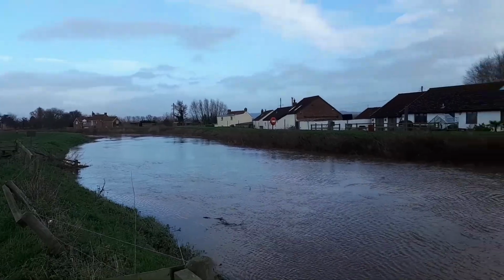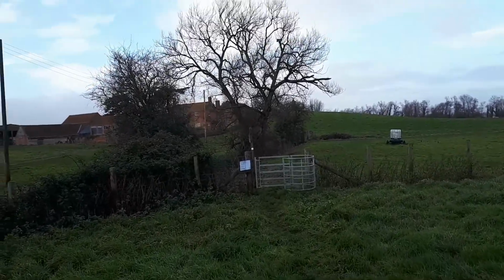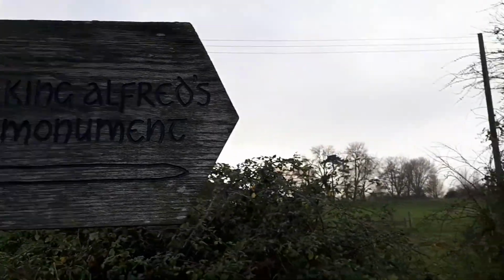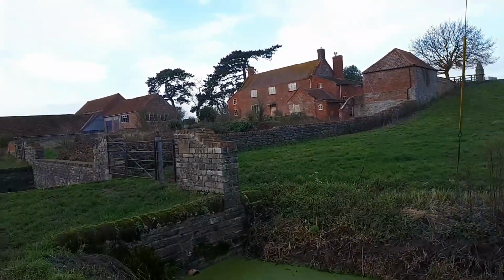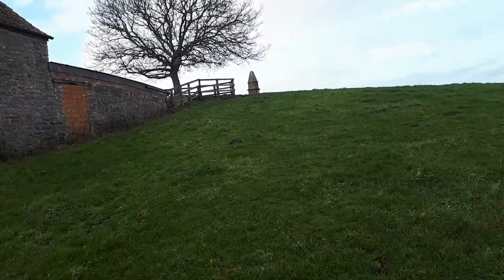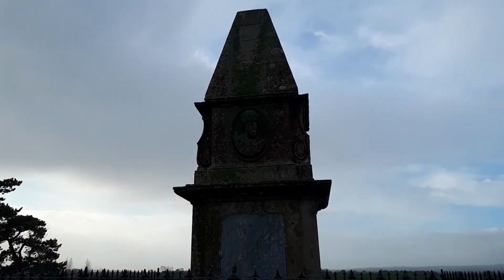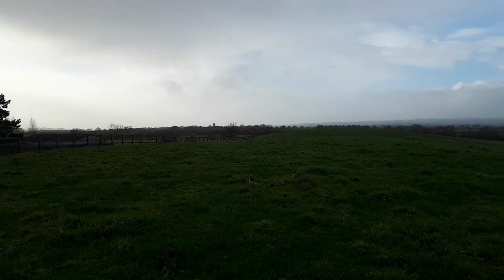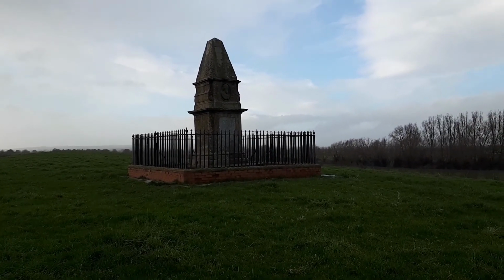King Alfred's Monument, Athelney Somerset Levels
The name of the village Athelney is believed to derive from an Old English word meaning 'Prince' and 'Isle'; Island of the Prince. The place was once the fortress hiding place of King Alfred the Great, from where he went on to defeat a Viking army at the Battle of Edington in May 878.

In previous centuries, before the Somerset Levels were drained, Athelney was a low isolated island amongst the swampy marshes.

Following his victory over the Viking/Danish army and as a way of giving thanks for it, King Alfred built a Monastery on the isle in 888AD which lasted till the Dissolution of the Monasteries under King Henry VIII in 1539; at that time the value of the rubble was put at £80.

There's no remains of the Monastery above ground. King Alfred's Monument is built on the site of where the Monastery used to be. It was built in 1801 by Sir John Slade, 1st Baronet of the Slade Baronets.